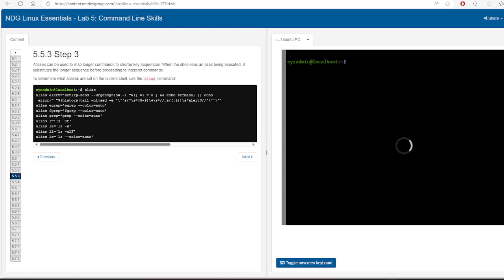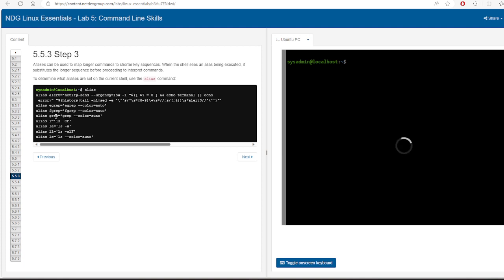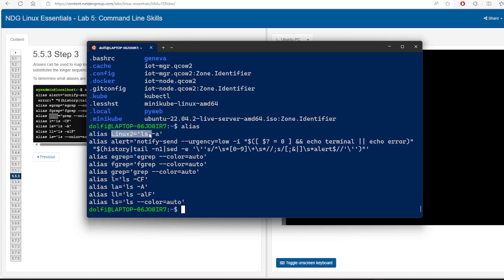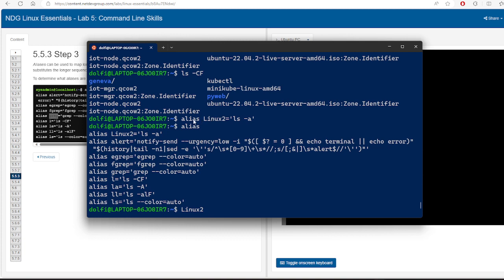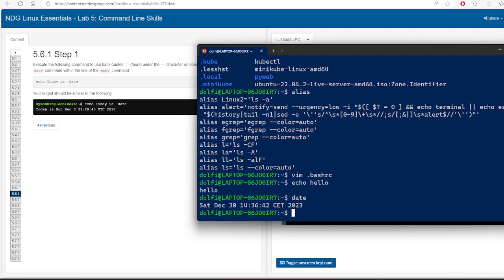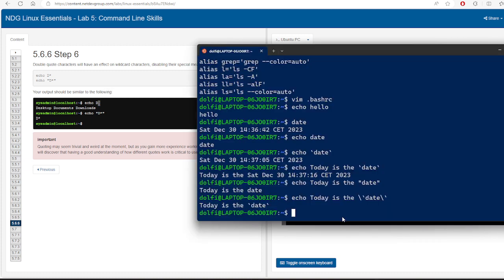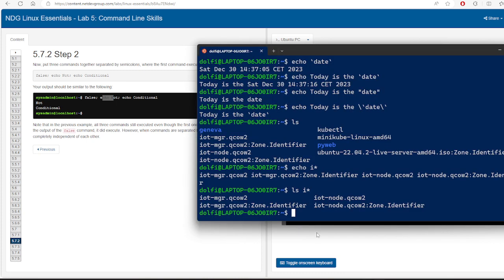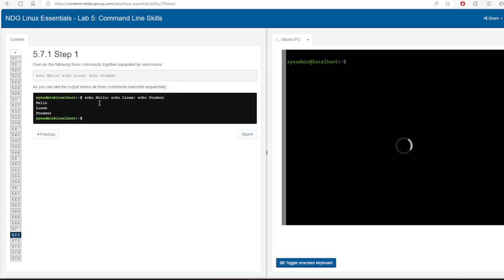Linux Essentials-1 (Part#2)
Important- To get the best practice, redo it by yourself.
For any questions/issues fell free to ask in the comments, I will answer as soon as possible.

Cheers!